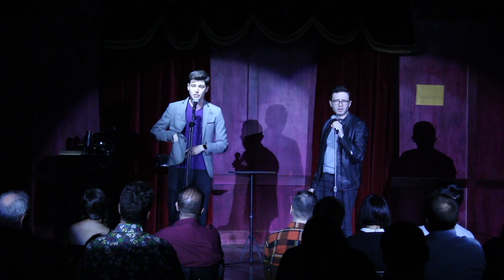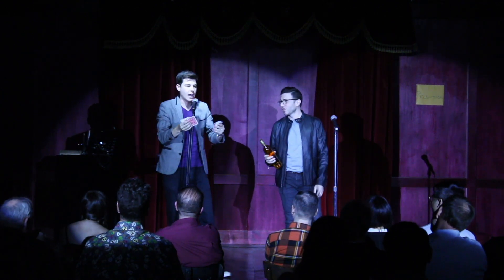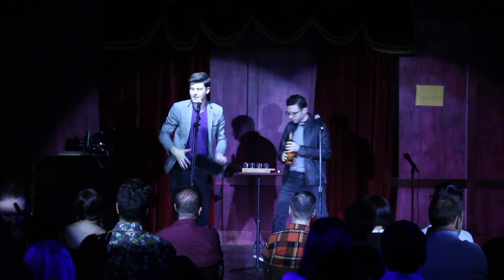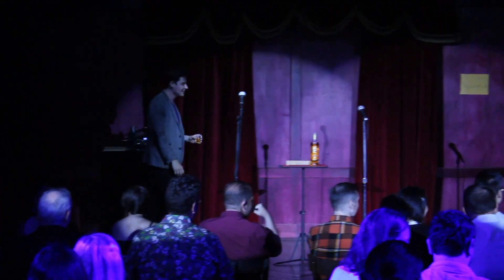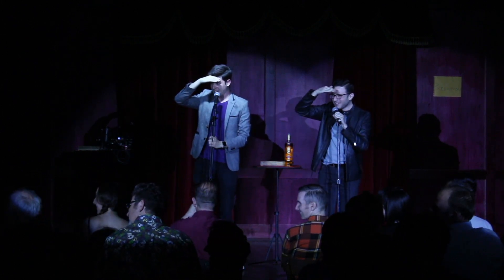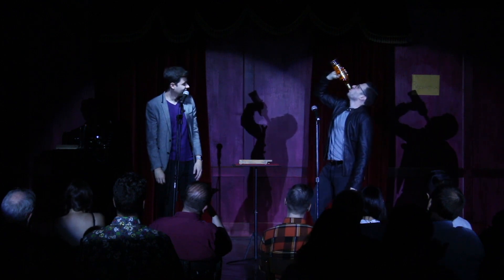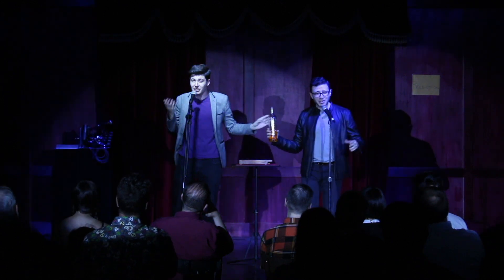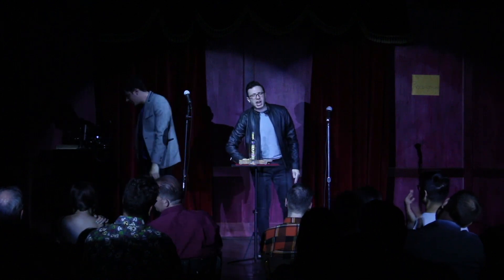Amazing Disappearing Fifth of Rum - New Bad Boys of Magic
The New Bad Boys of Magic perform "The Amazing Disappearing Fifth of Rum."